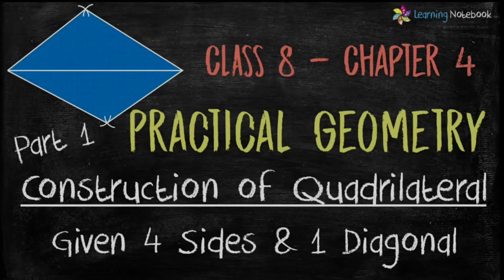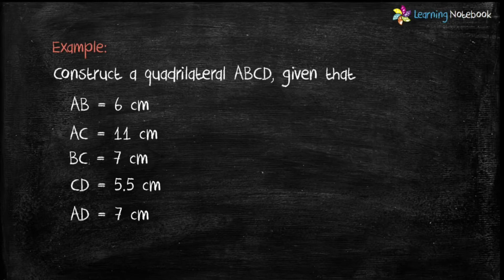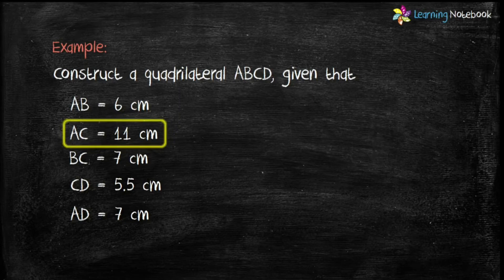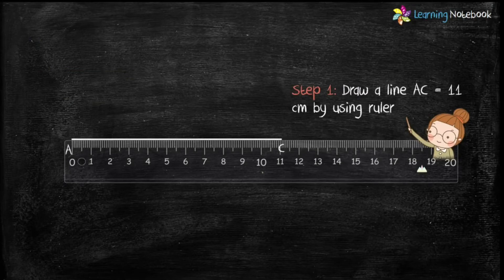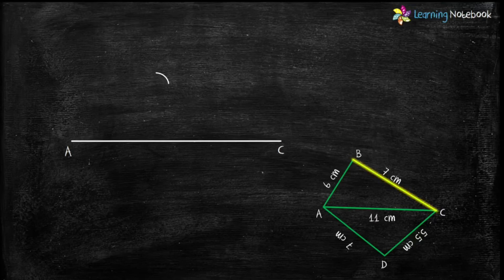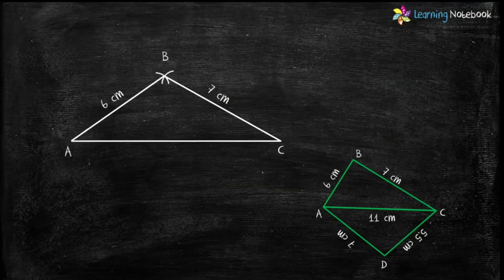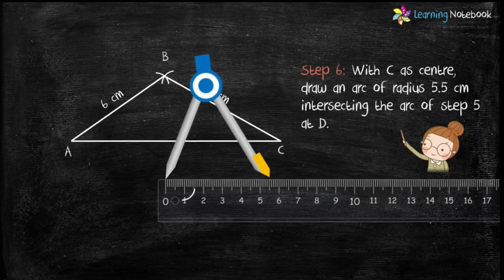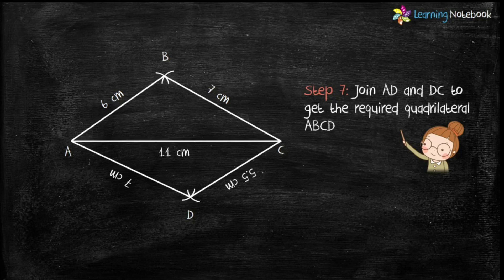Construction of quadrilaterals class 8 || Chapter Practical Geometry Class 8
Learn how to construct a Quadrilateral when 4 Sides and 1 Diagonal are Given (using only compass and ruler) - Class 8 - NCERT Chapter 4 - Practical Geometry.

More Videos on Chapter Practical Geometry